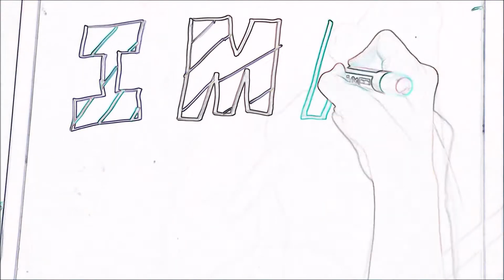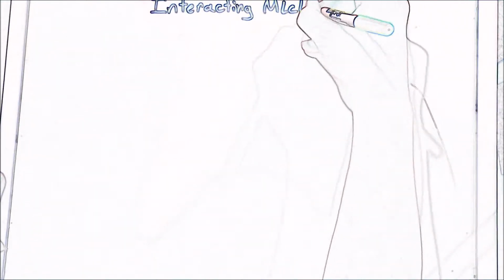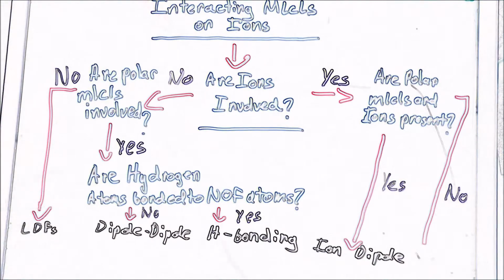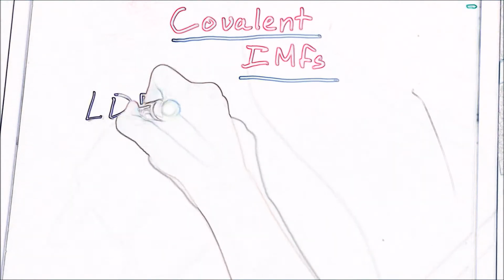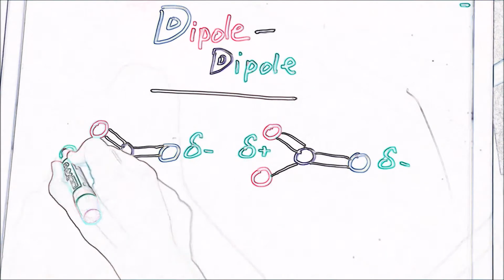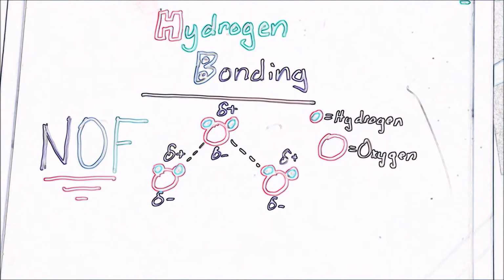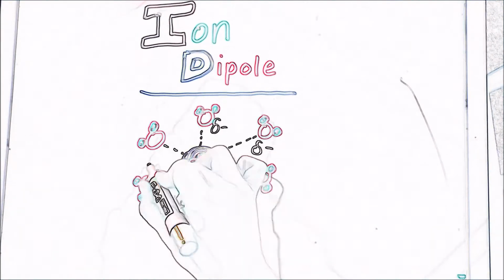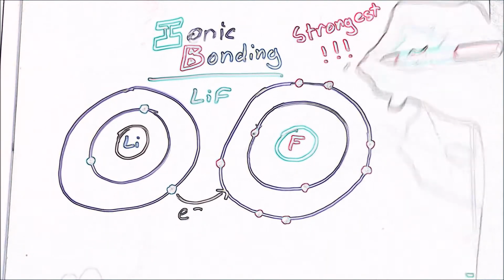AP Chemistry Inter-Molecular Forces Minute Video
A Minute Whiteboard Video Detailing Inter-Molecular Forces

Created By: Joseph Nguyen and Kartik Pattaswamy

Citations

Jircitano, A. J. (n.d.). Intermolecular forces.